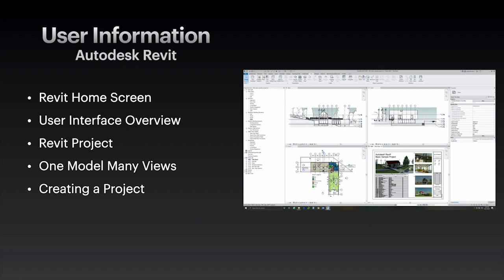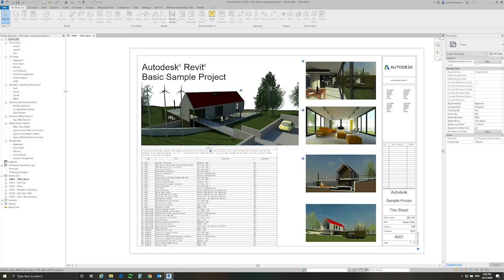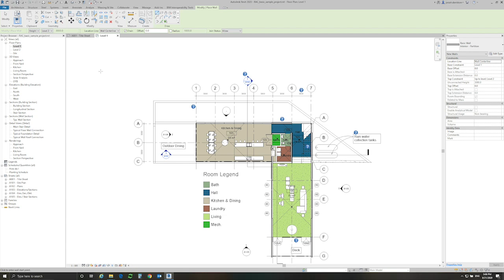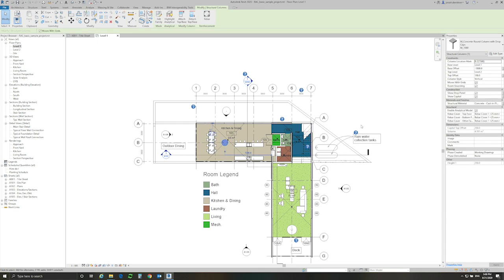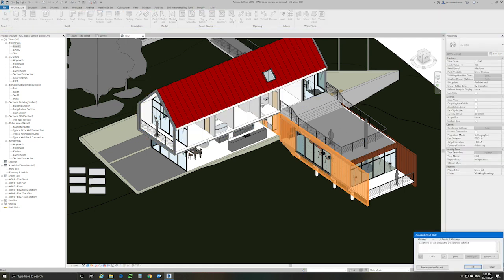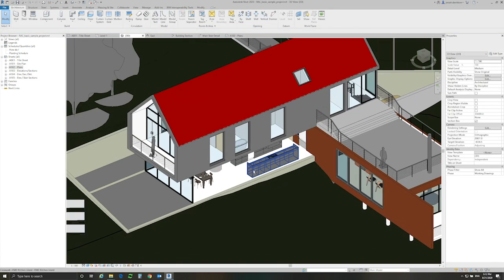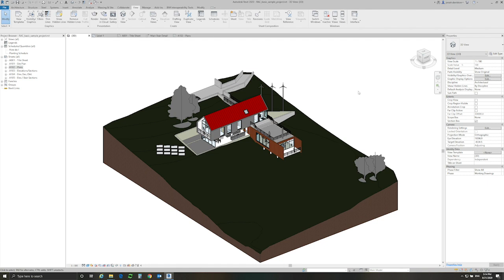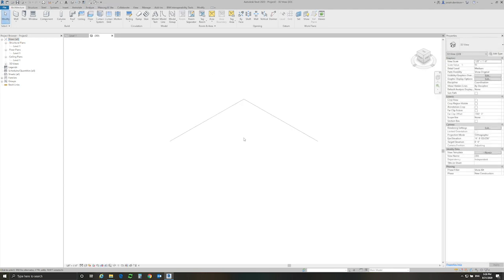Week 1 - 2 Revit User Interface and Making a new Project